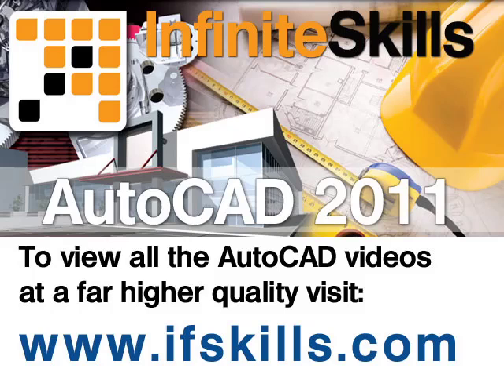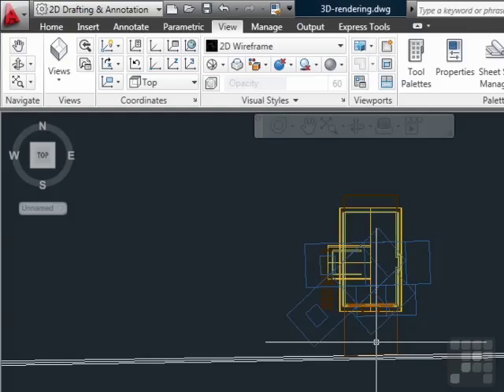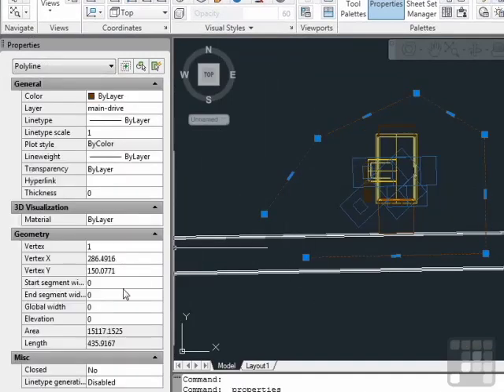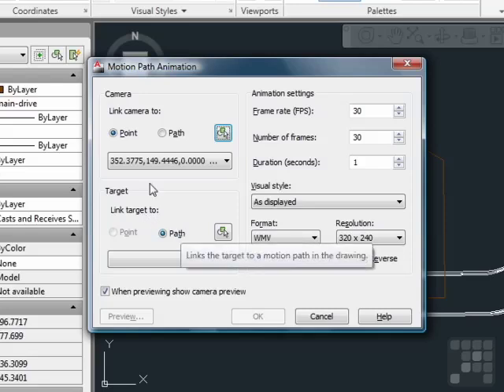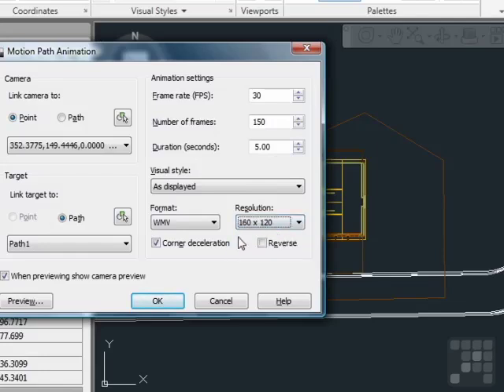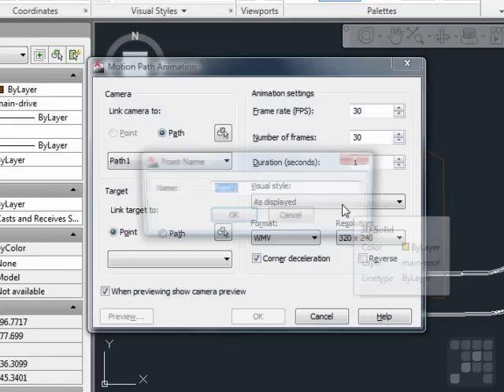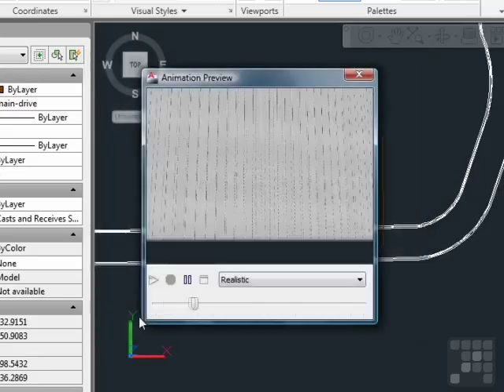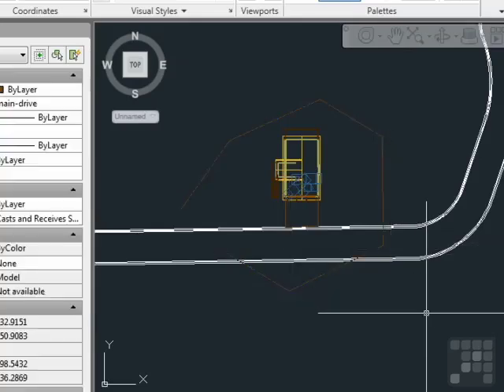AutoCAD - Creating Animation in the AutoCAD Workspace